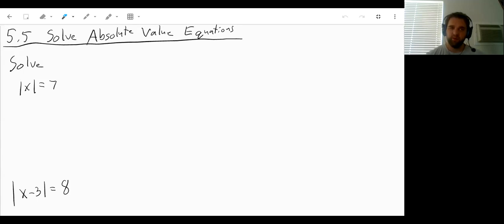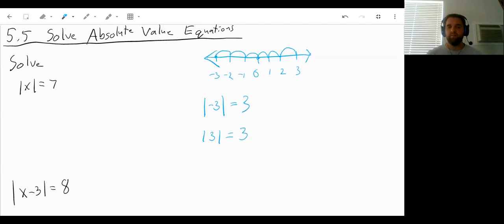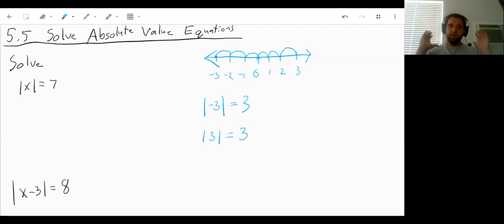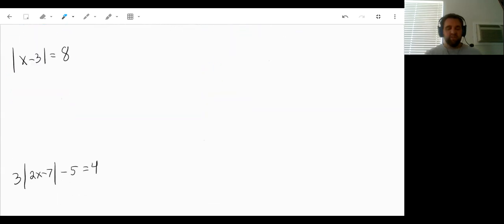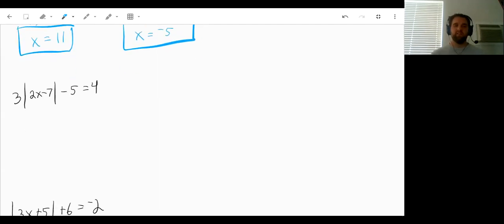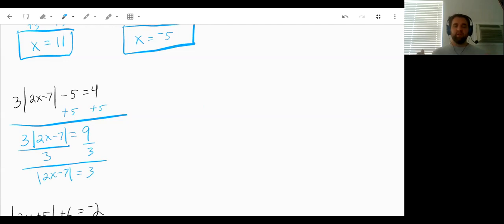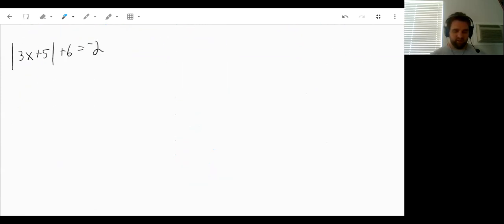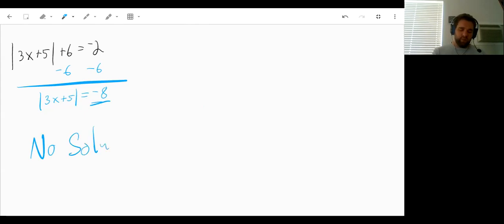5.5- Solve Absolute Value Equations- Algebra 1